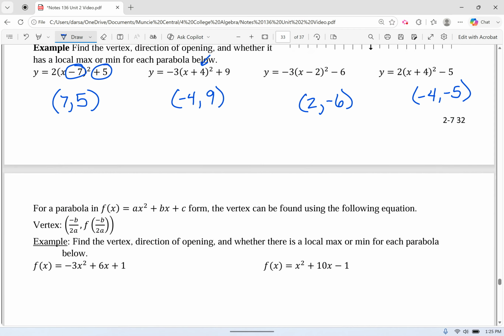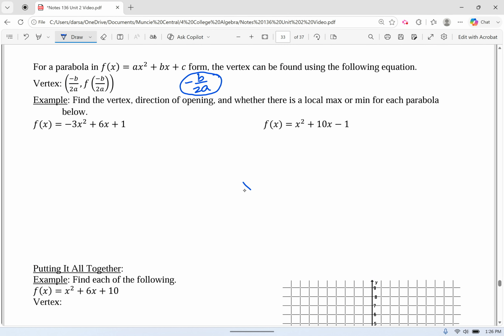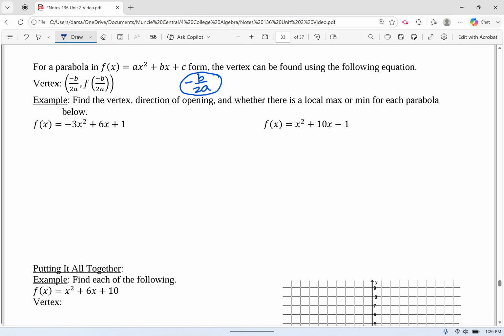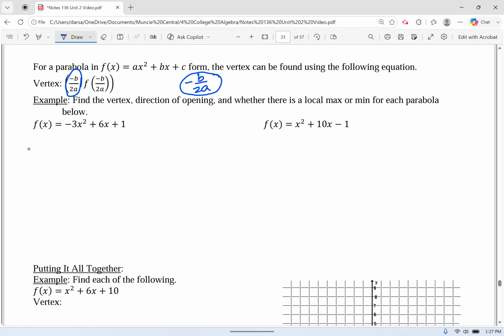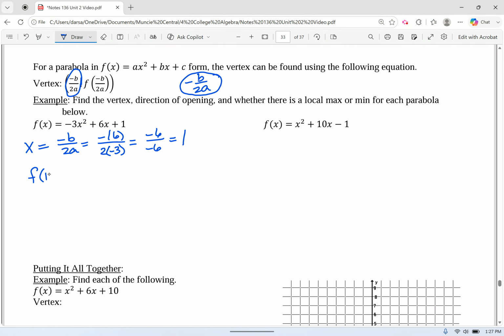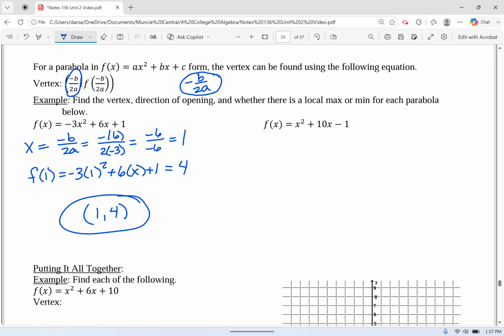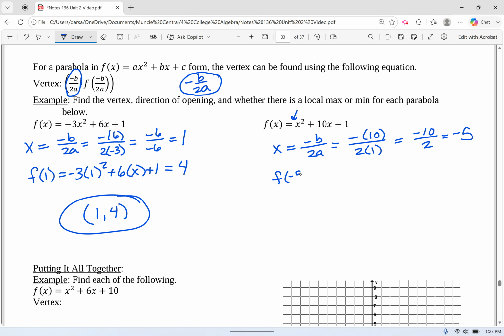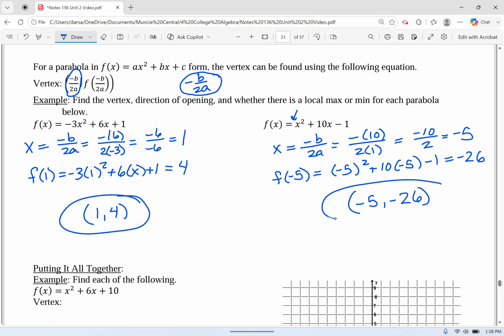ColAlg 2-7-3 Find Vertex of a Parabola in Quadratic Form